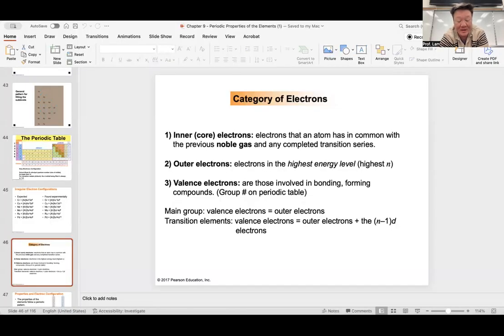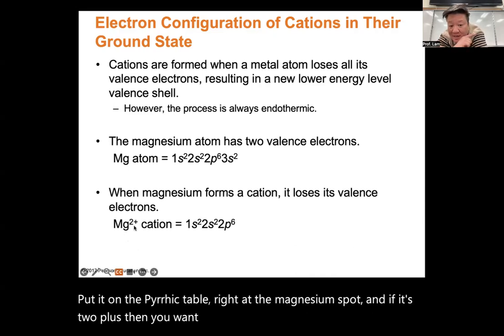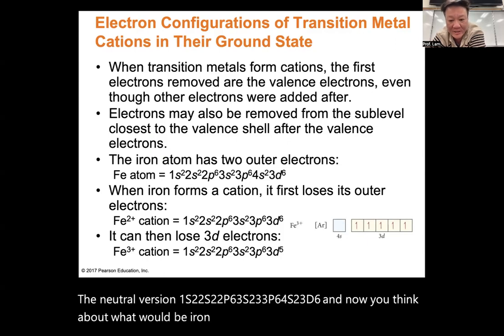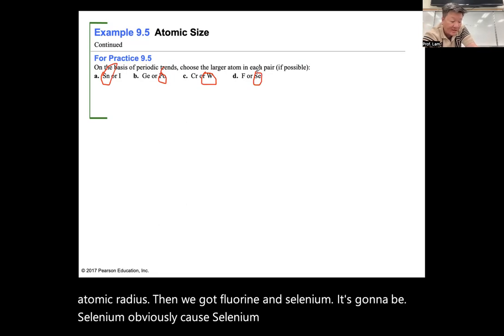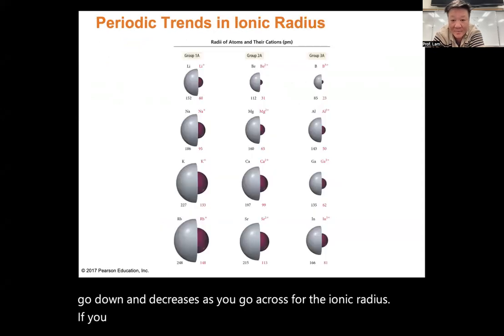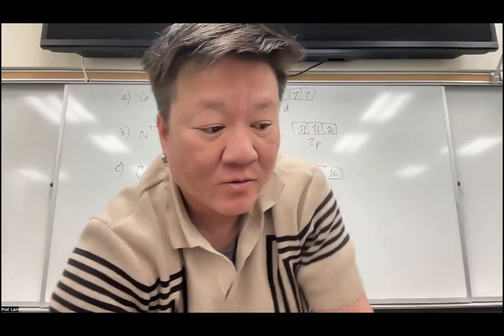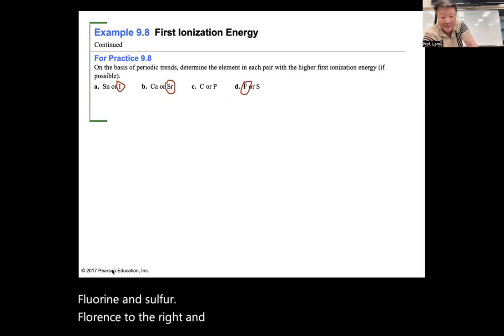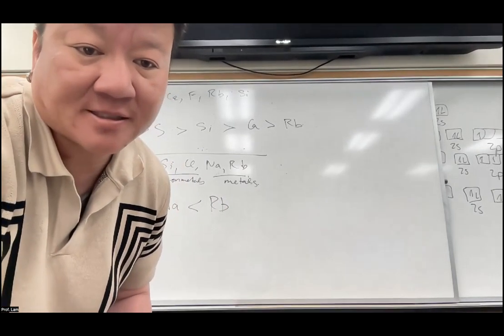Chem 001 Chapter 9 Lecture 2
General Chemistry first semester, 2nd 1/2 of Chapter 9 Nivaldo Tro A Molecular Approach 5th edition. Topics include spin quantum number, electron configuration, orbital diagrams, hund's rule, pauly exclusion principle, aufbau principle.